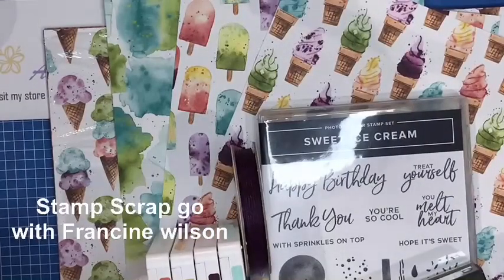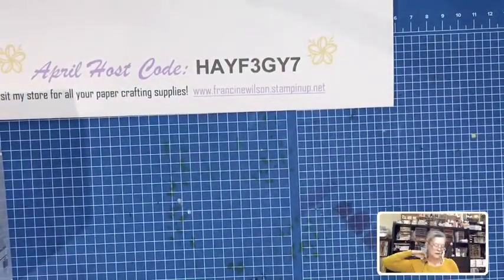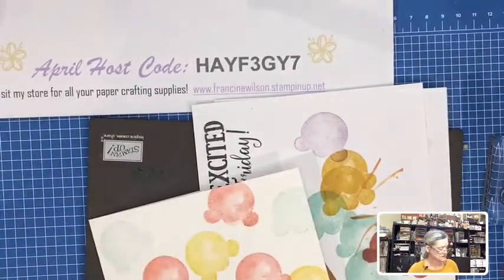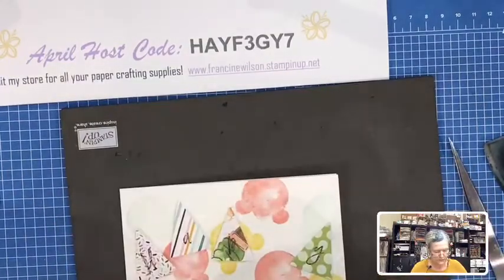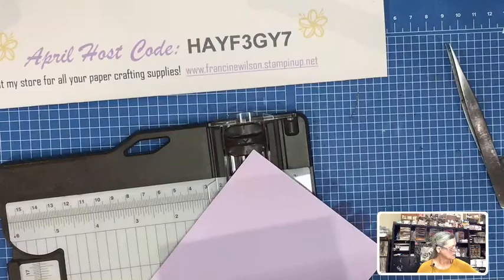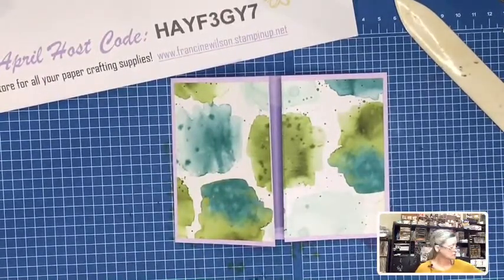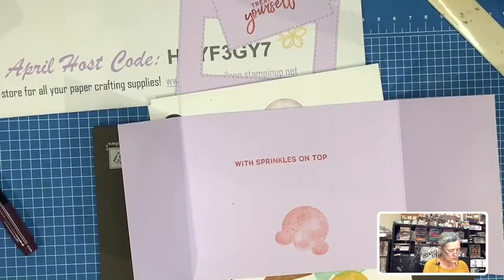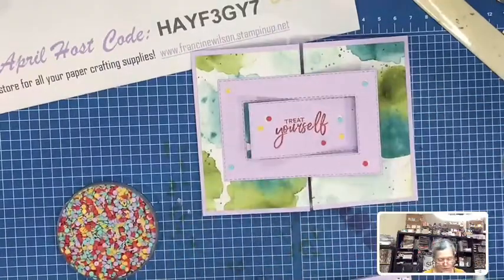Sweet Ice Cream Suite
I have two cards to build and one to show.  All the links to products are below.  I have the directions with measurements on my blog at stampscrapgo.com  See page 49 in the Spring mini-catalog.